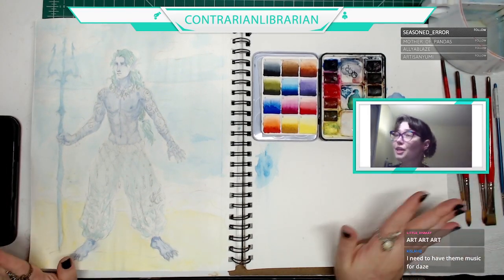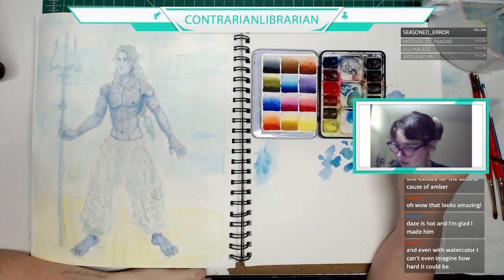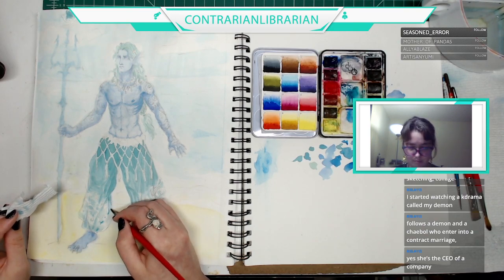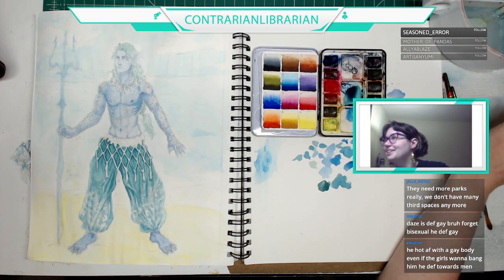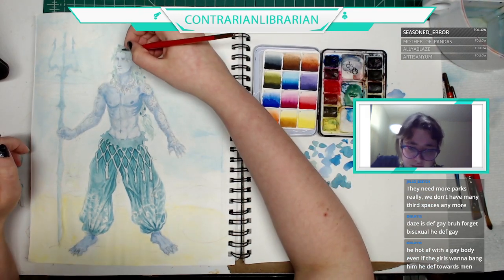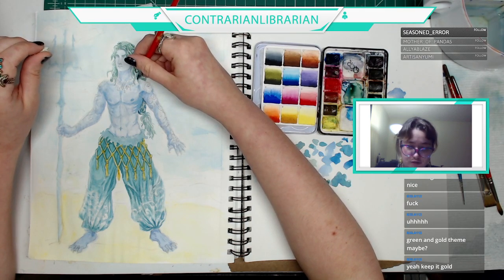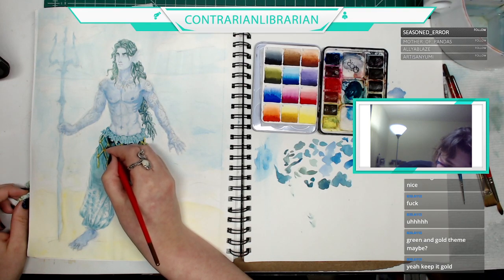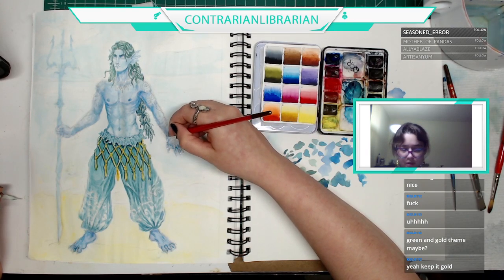[eng/deu] dnd character triton painting pt 2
the continuation of last weeks piece. continuing to work on the dnd triton barbarian character commission! We are using Qor watercolor -- Watch live